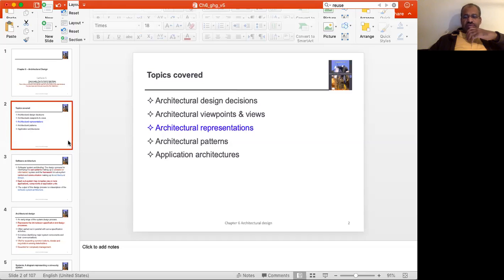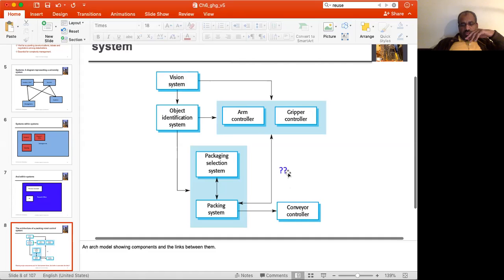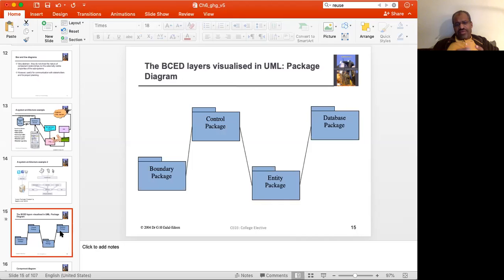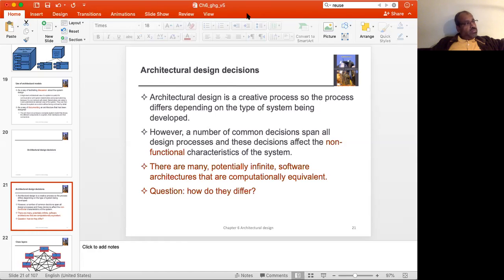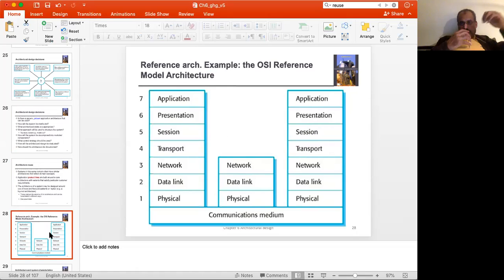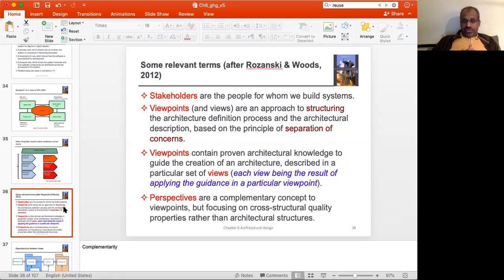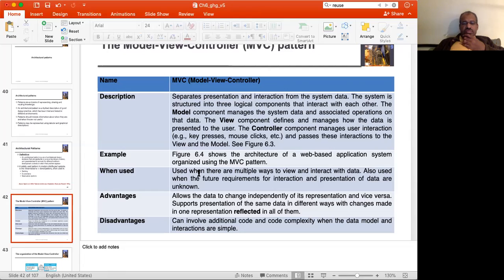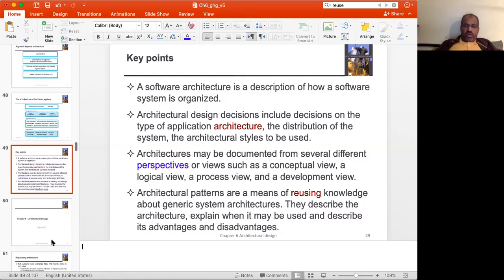Week9_SW Architecture_Ch6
The first part of Software and Application Architecture